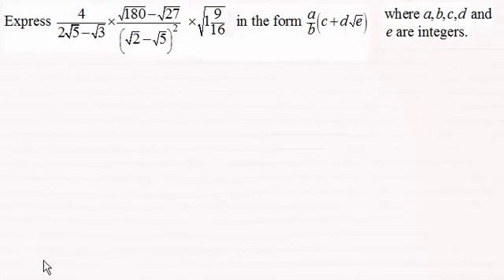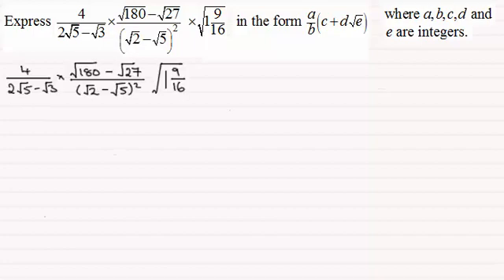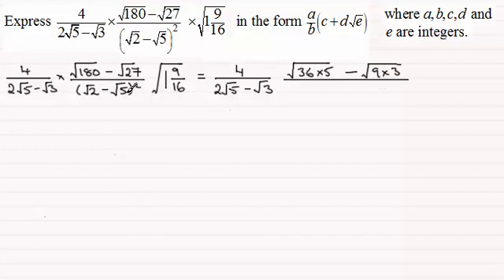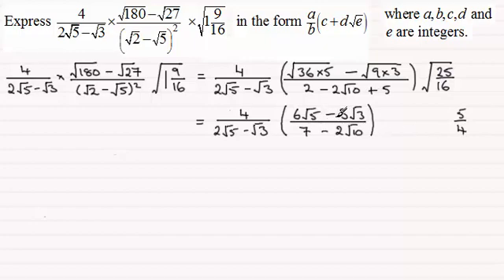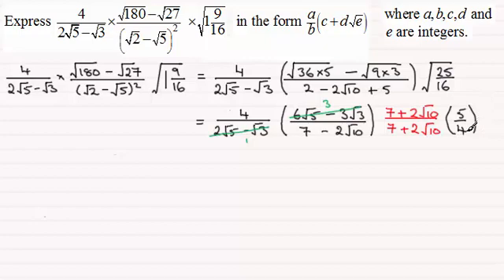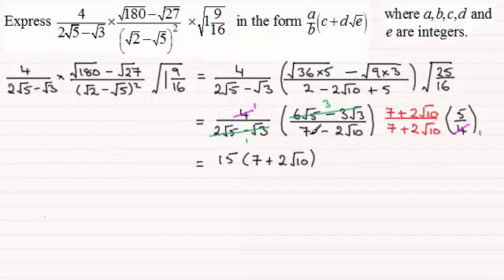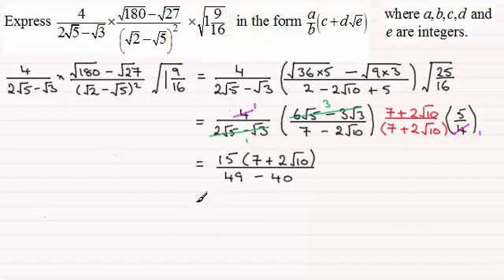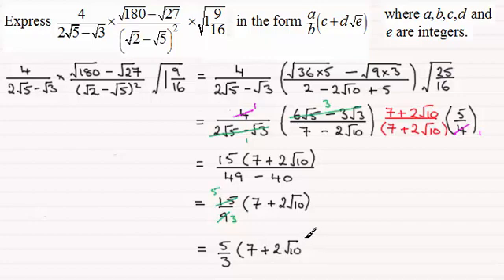Surds beastie - Dare you try this! : ExamSolutions Maths Revision